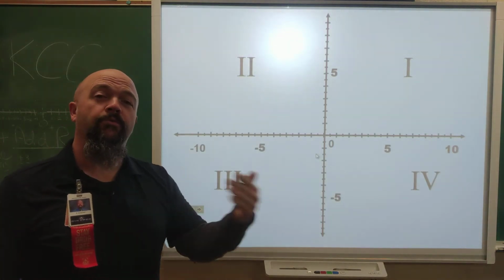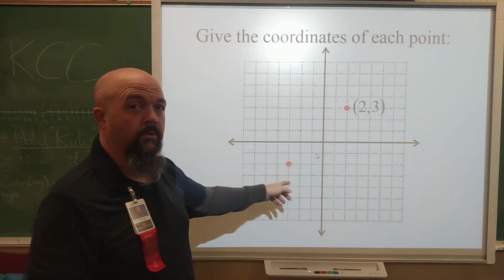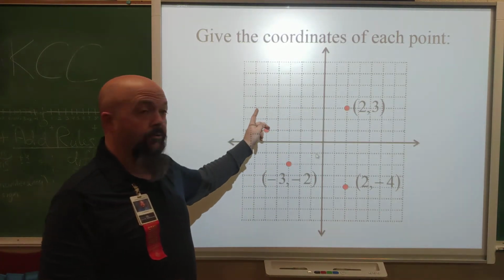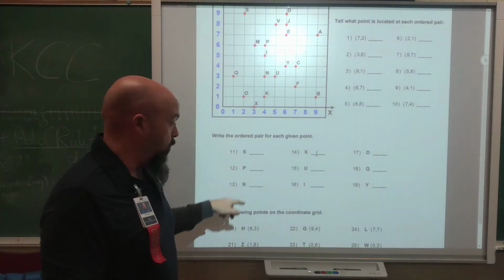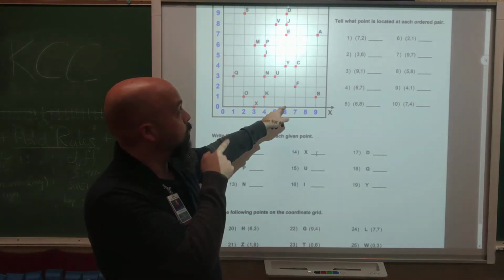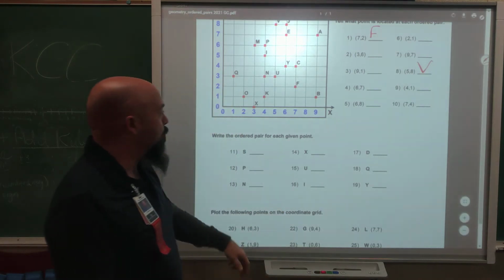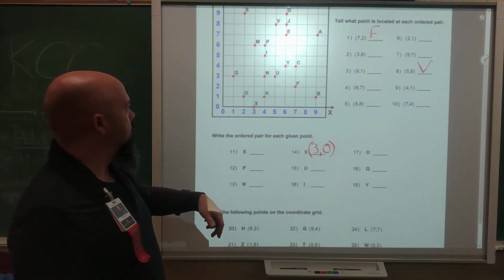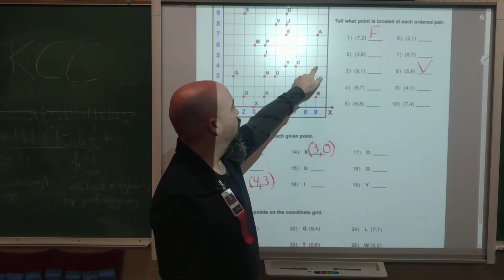day 3 distance learning - practice topic 8 intro